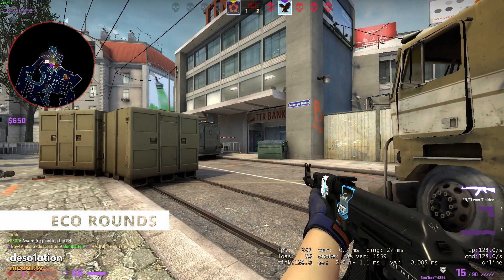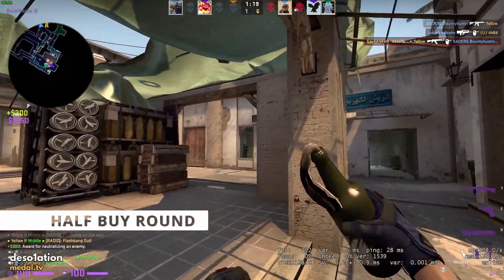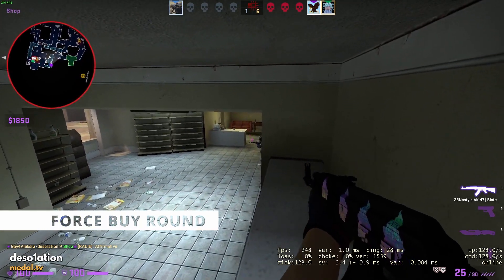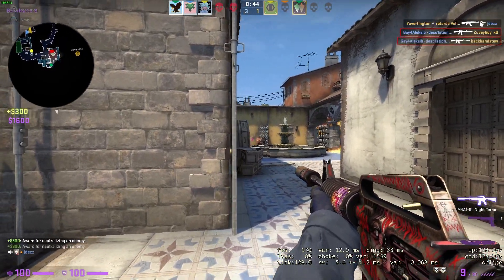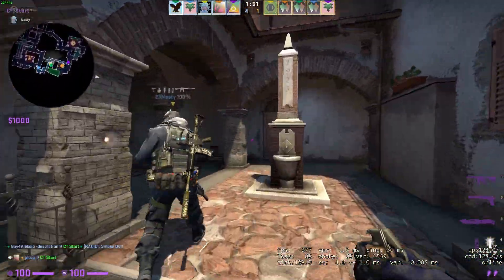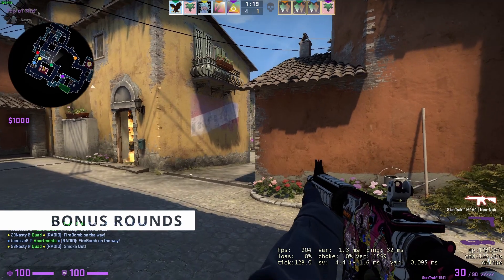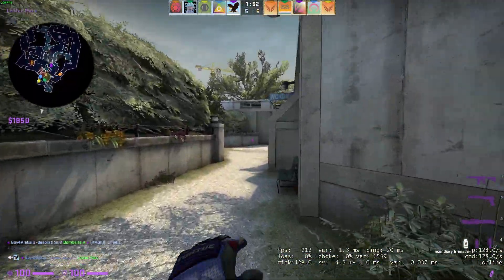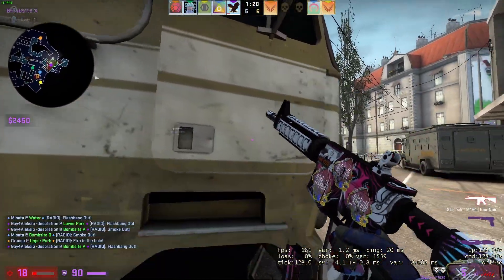What are all the different types of buyrounds? | CSGO | Deso's Definitions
Feel free to recommend other CS:GO IGL content in the comments. I read every single comment people give me.

My PC:
CPU: Intel i7-12700k
GPU: ASUS ROG 1070 Ti - COMING SOON* MSI Suprim 4070 Ti
RAM: G.Skill 32GB 3200MHz
MOBO: ASUS Prime Z690-D4
CASE: Corsair 4000D
CPU Cooler: Arctic Cooling Liquid Freezer II 240mm
Webcam: Logitech C920
Mouse: Logitech G Pro Wireless
Headset: Logitech G Pro X Wireless
Mic: HyperX Quadcast S

Chapters

00:00 intro
00:22 Eco Rounds
00:52 Half Buys
01:27 Force buys
02:17 Full buys
02:42 Anti Ecos
03:02 Bonus Rounds
03:57 Hero buys